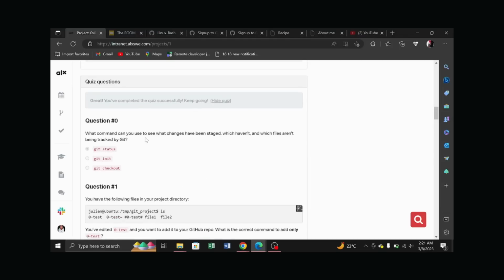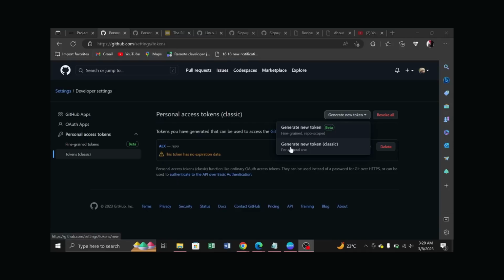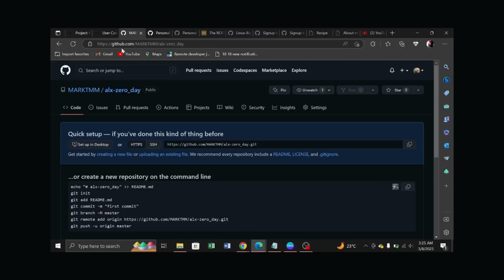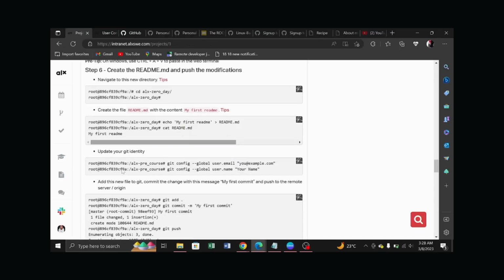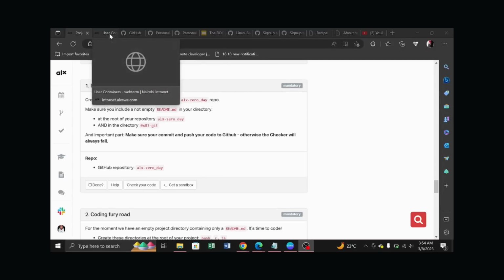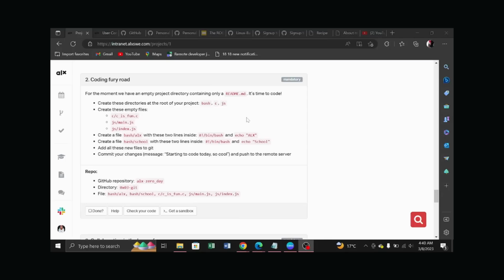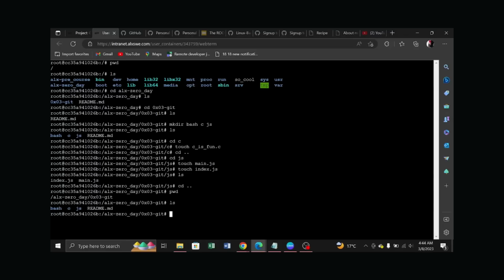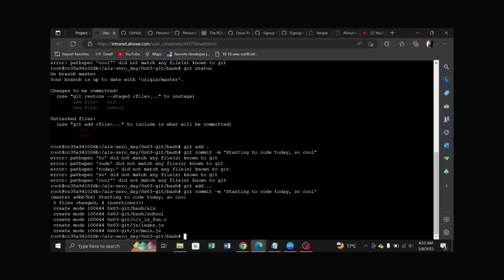0x03. Git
This video consists of:
Quiz questions
Tasks 0, 1 and 2.